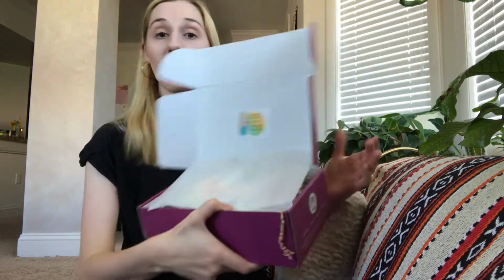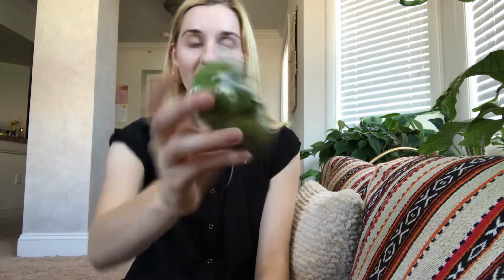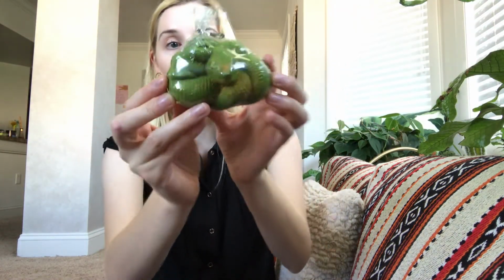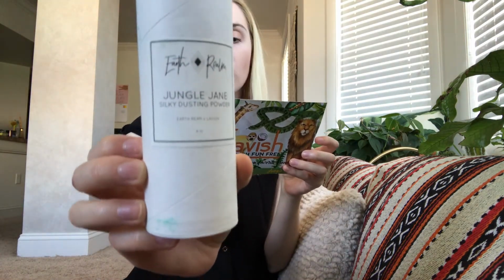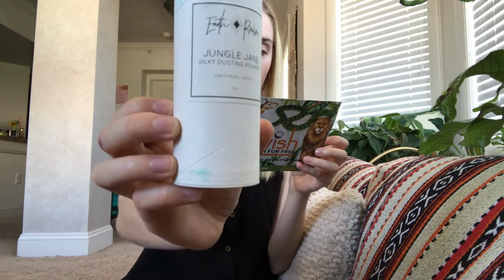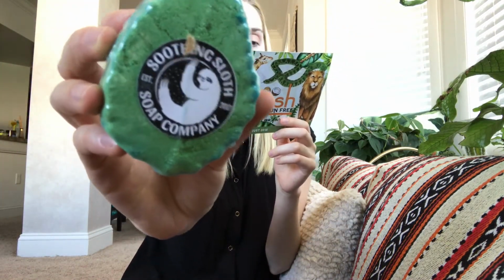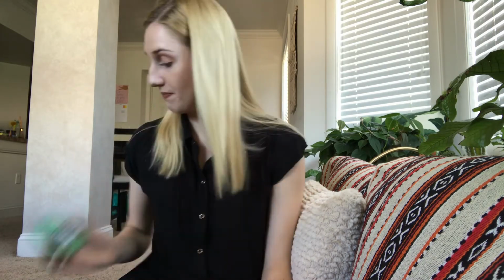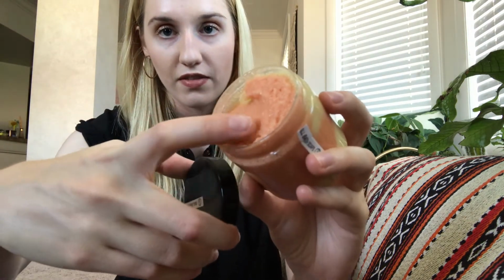Lavish | August 2018 | Jungle Safari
I love the theme for Lavish bath box this month. Everything smells so good and I am excited to use all of the products.